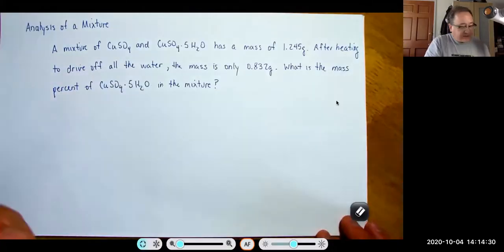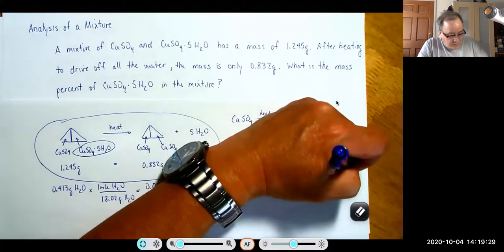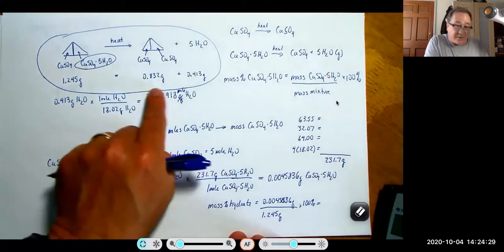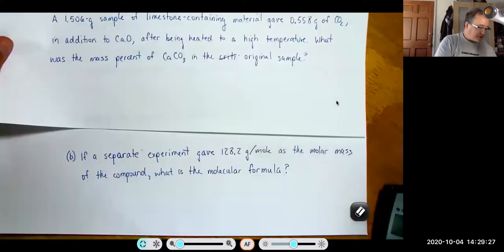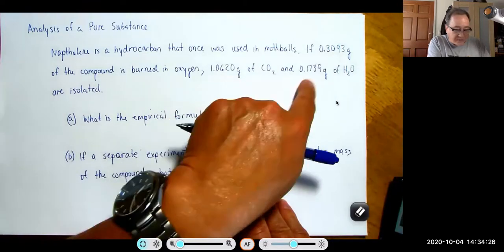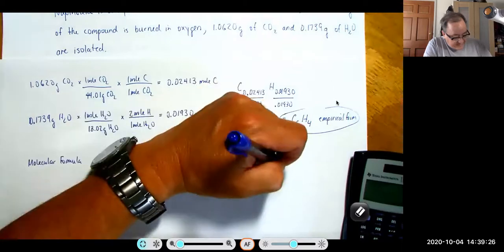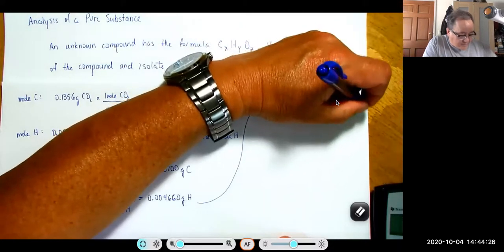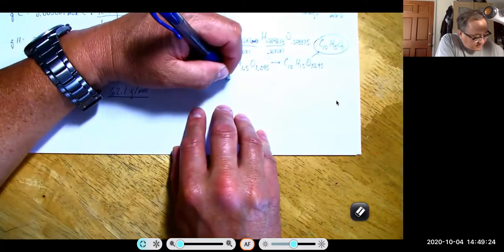4 Chemical Equations and Chemical Analysis Part 2